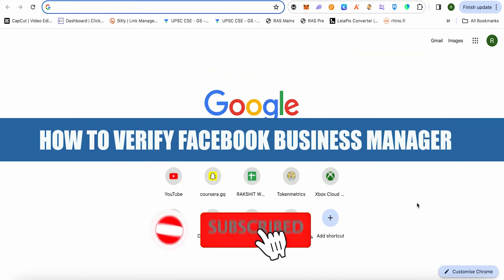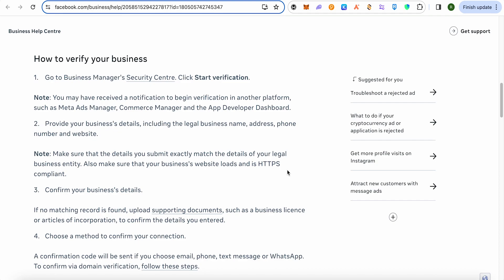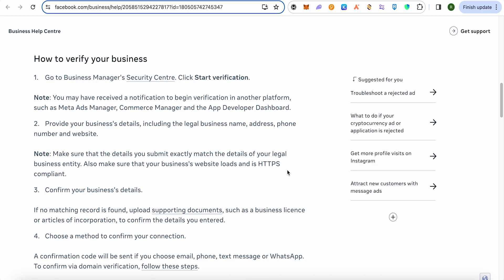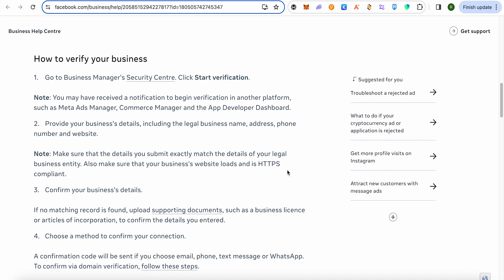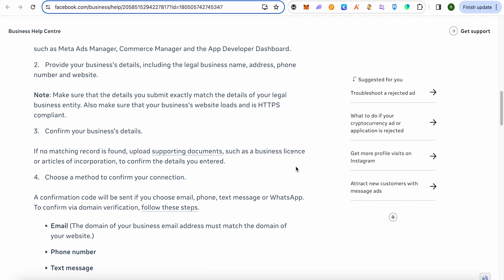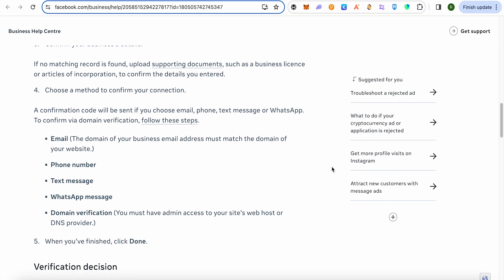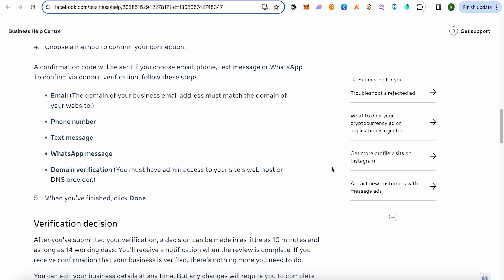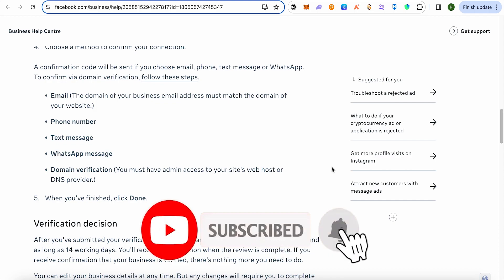How To Verify Facebook Business Manager Account (2025) Simple Tutorial